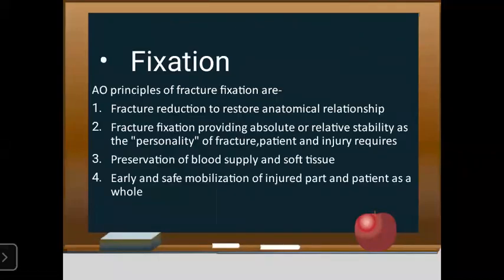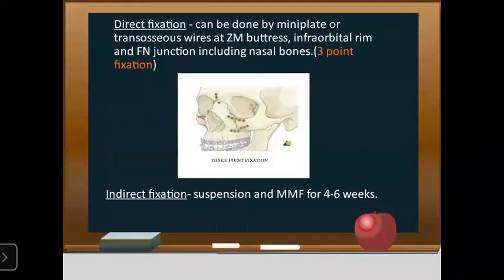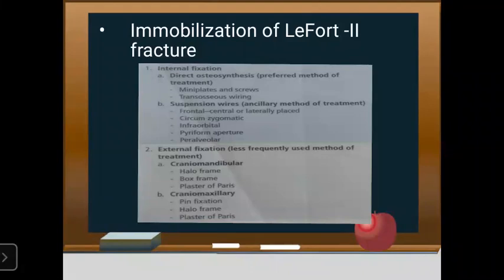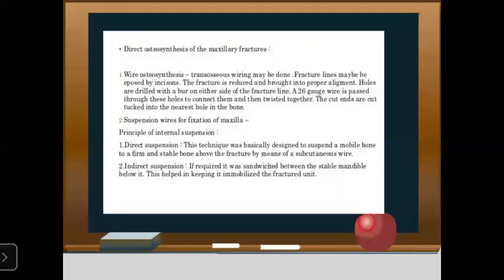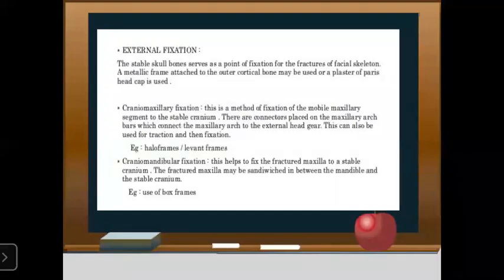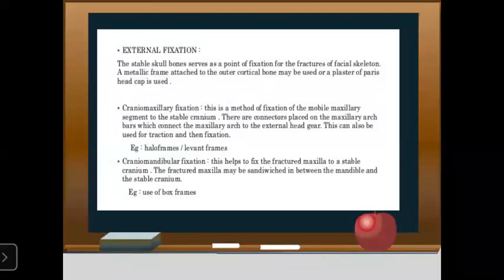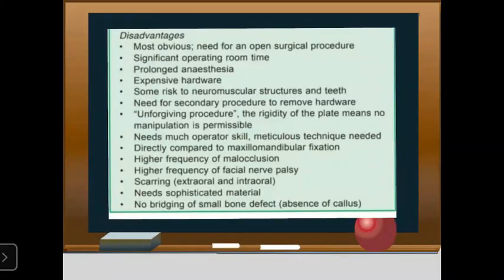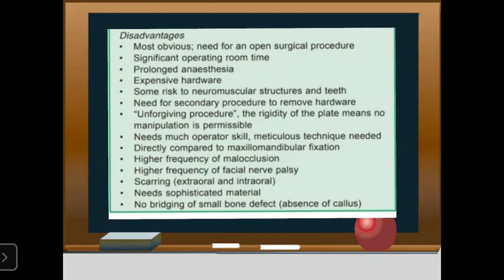Collaborative Learning - MUHS SAQ on Surgical Management of Lefort 2 Fracture-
Ms. Pushpal Ingle from SDCH, Pune presented saq on surgical management of Lefort 2 fracture.